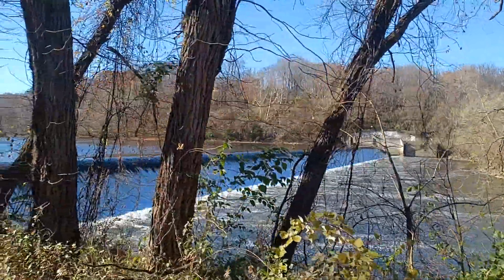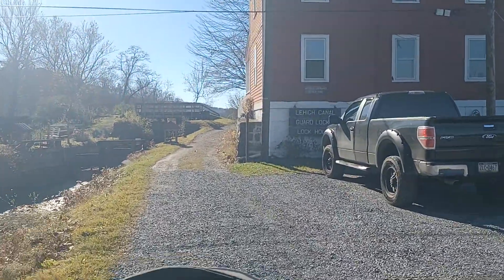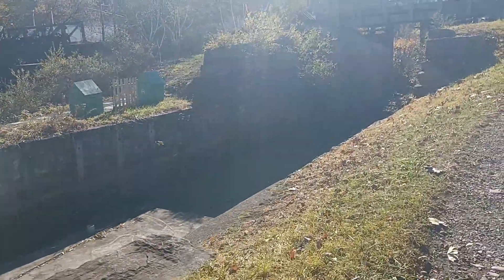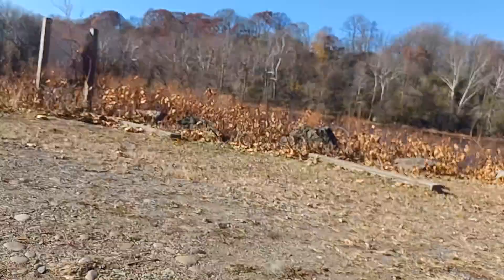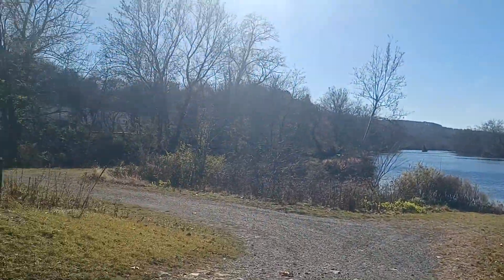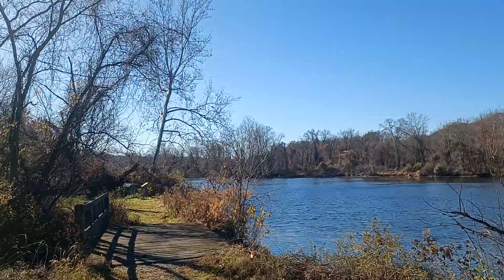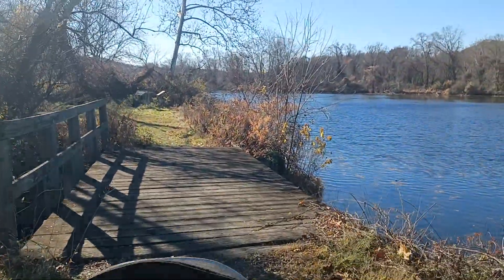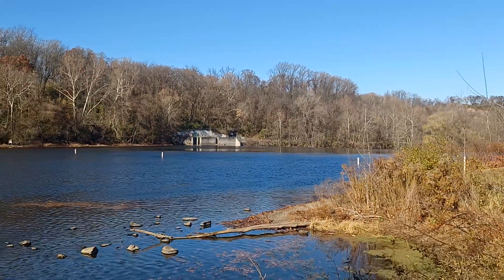History at Lehigh Canal Guard Lock 8 at Chain Dam, Easton Pa, Part 1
There is a lot of history to experience around guardlock 8 and the Chain Dam in Easton PA, along the Lehigh Canal.